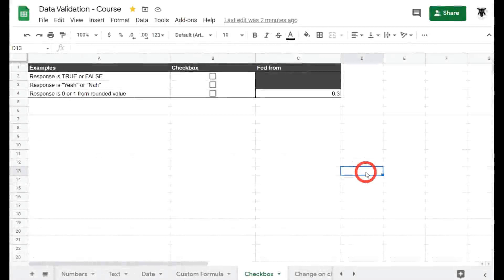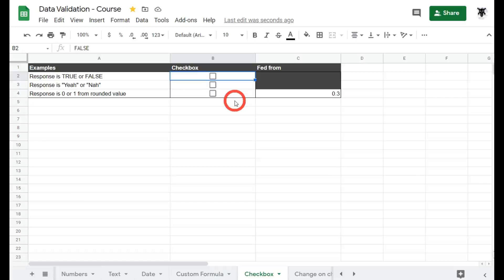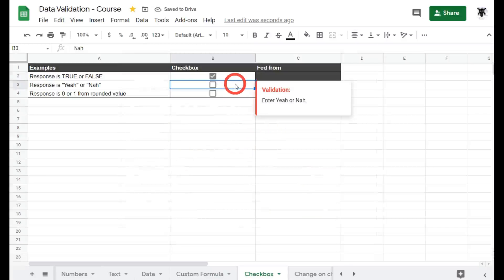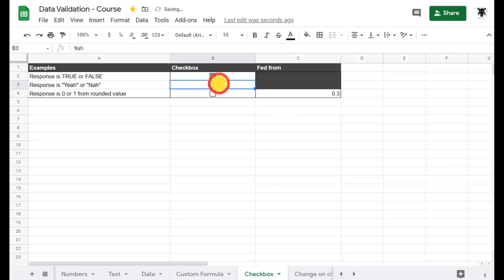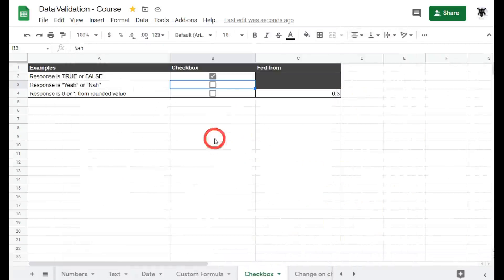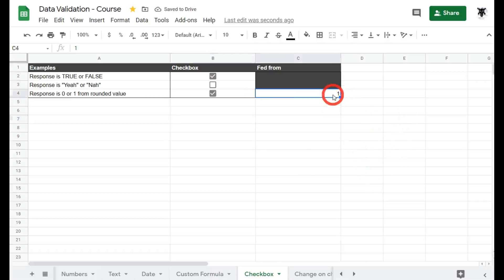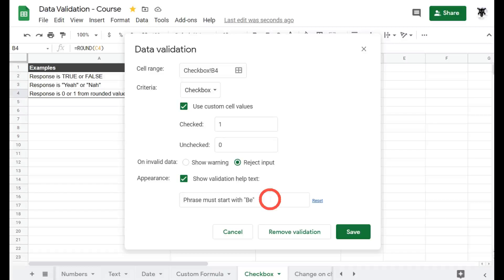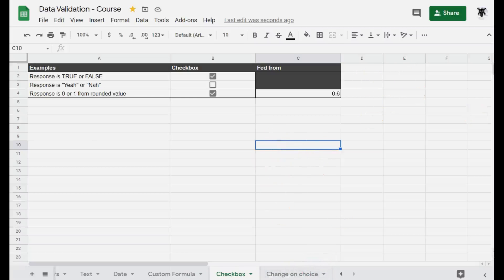Using Data Validation on Checkboxes - Google Sheets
00:00 Intro
00:10 Enforce entry of true and false in a cell
01:18 Change what is truthy and what is falsy
02:38 Changing a checkbox from another cell
04:21 Wrap up

Here is a link to the accompanying post The Monster Guide to Data Validation in Google Sheets, it has more explanations and links to resources for you!